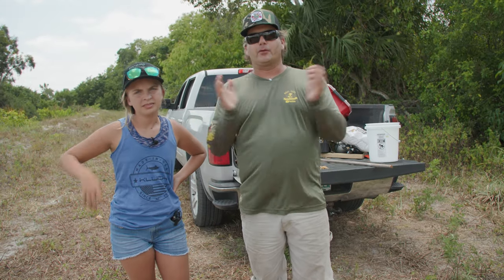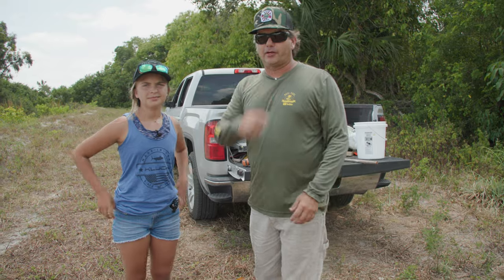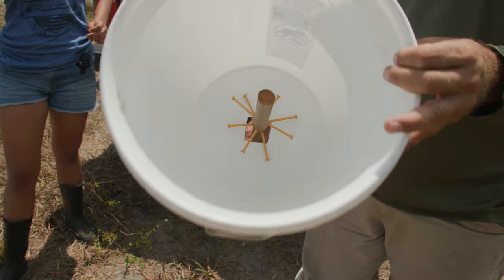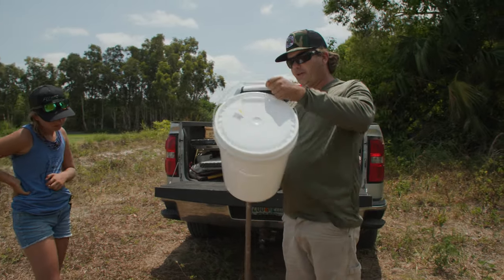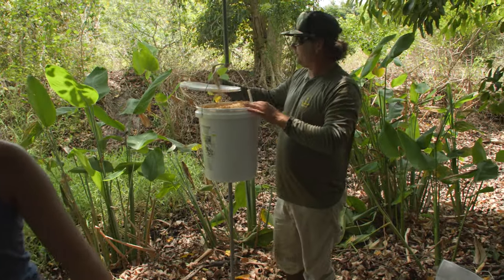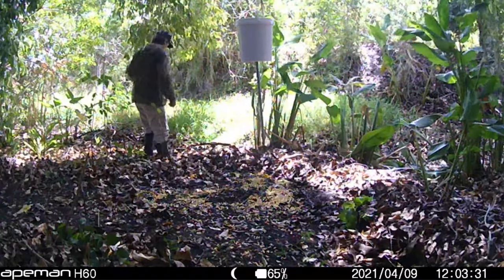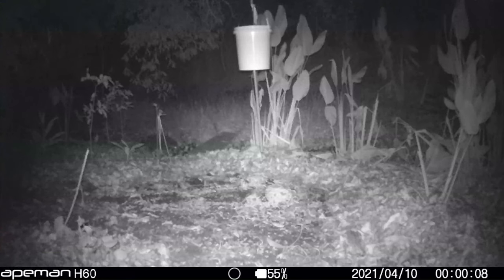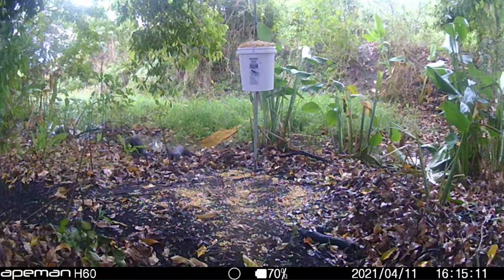DIY ANIMAL FEEDER for 10$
In this episode of Reel Cool Adventures, we show you how to make an animal feeder for under $10.

▬▬▬▬▬▬▬ REEL COOL ADVENTURES ▬▬▬▬▬▬▬

Reel Cool Adventures is an Outdoors Comedy series featuring a wacky Florida man and his young daughter. We love to fish, hunt, camp, do trail camera reviews and spend time outside going on cool adventures.

After years of commercial fishing and fishing in tournaments around the world, I realized that I had the most fun spending time with my daughter catching strange animals in strange places.

Follow us down backroads, backyards and top secret locations to risk life and limb get up close and personal with exotic wildlife. It's an action packed show full of humor, education, and comedy for all ages. From catch cook clean episodes, crazy adventures and collaborations with other youtube channels, the reel cool adventures don't stop!

▬▬▬▬▬▬▬ FAVORITE EPISODES ▬▬▬▬▬▬▬